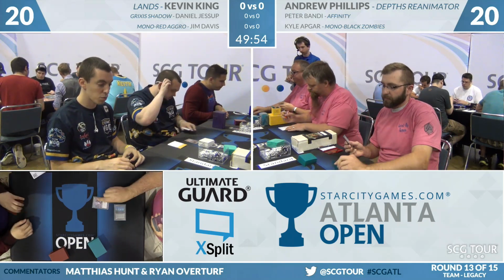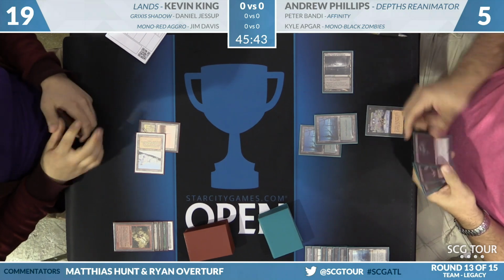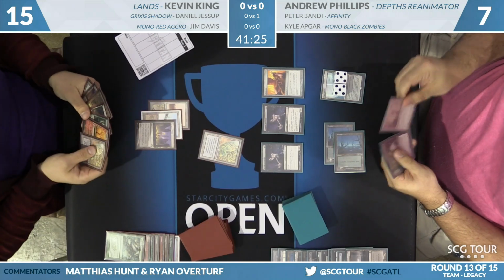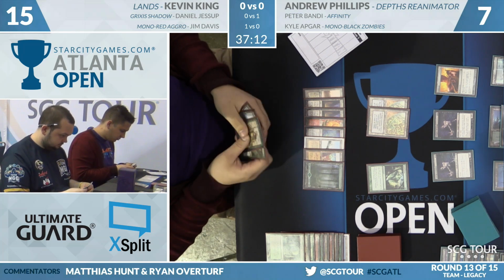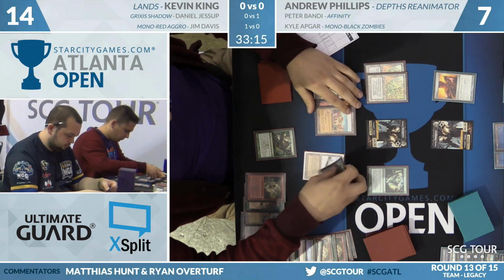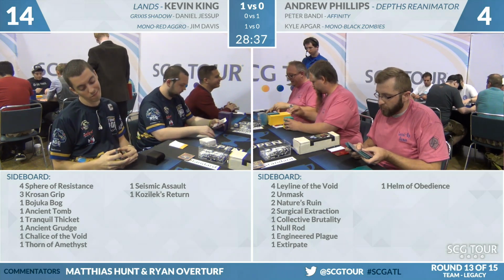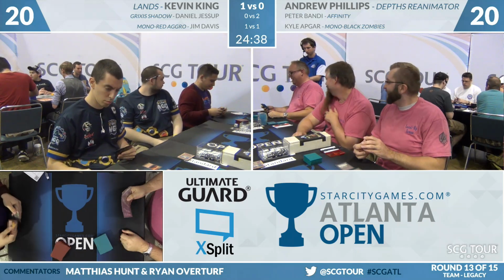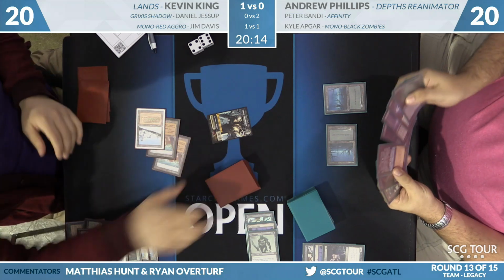SCGATL - Round 13 - King, Jessup, Davis vs Phillips, Brandi, Apgar